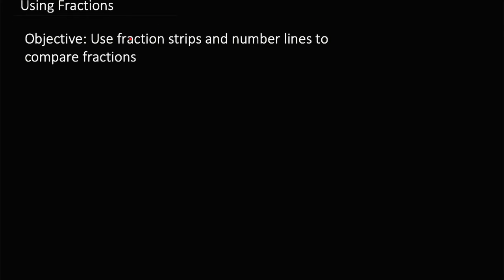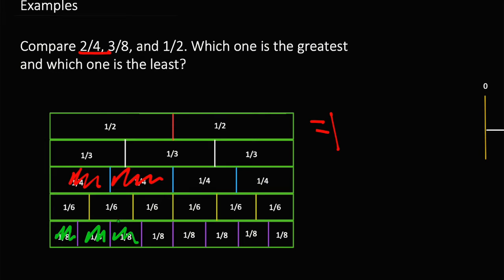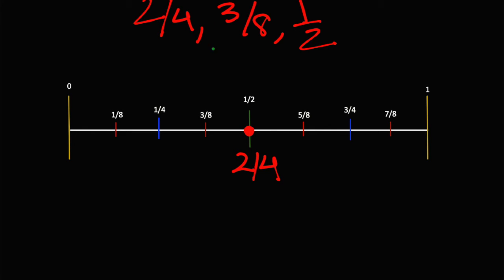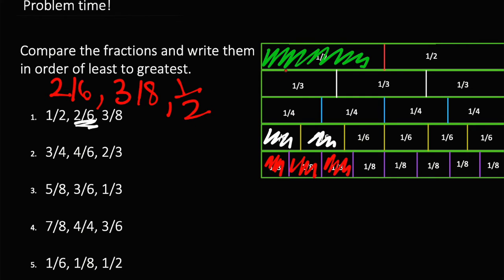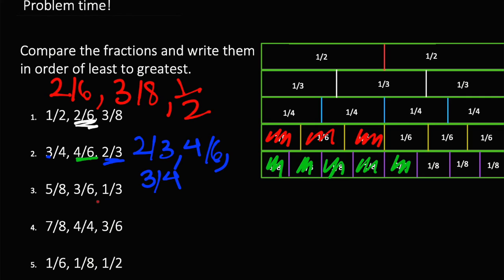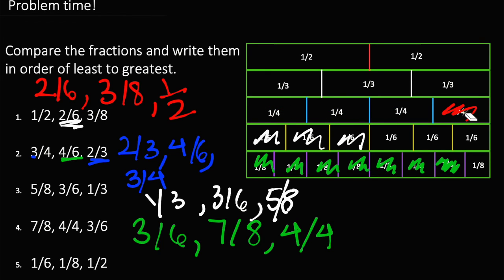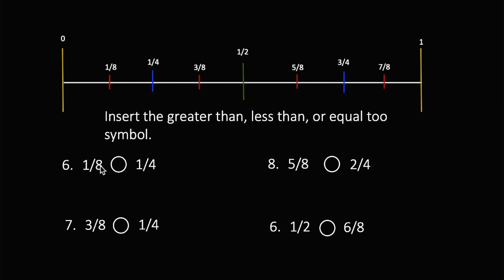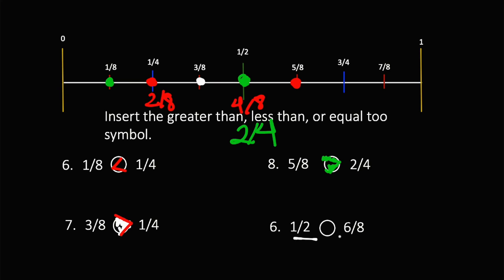10-03: Using Fractions | 3rd grade | SS Multimedia